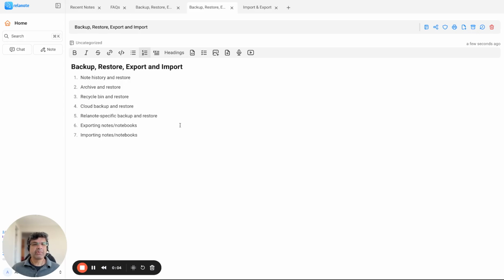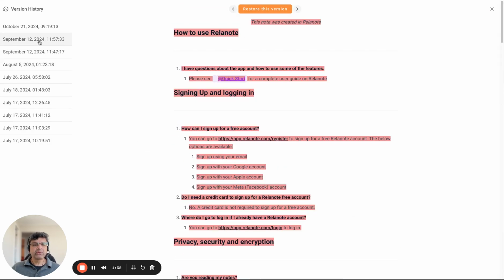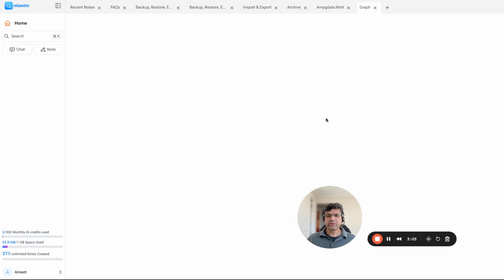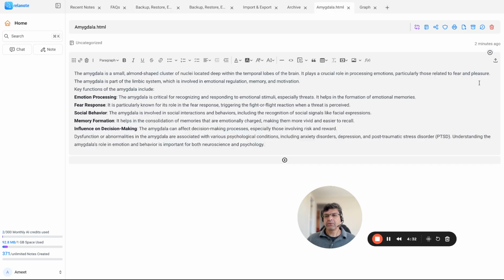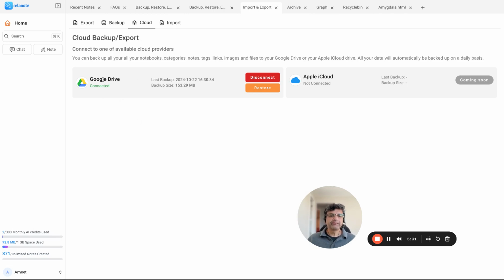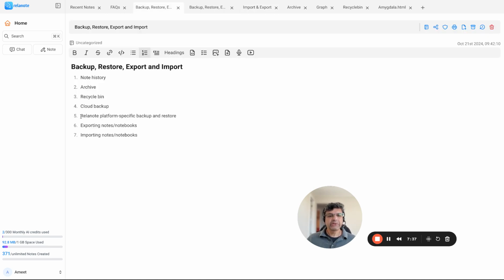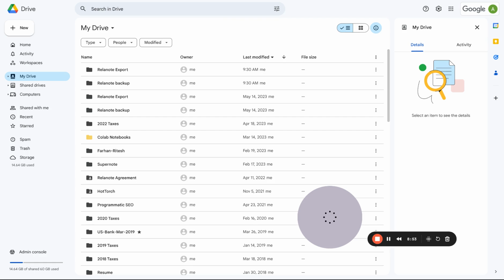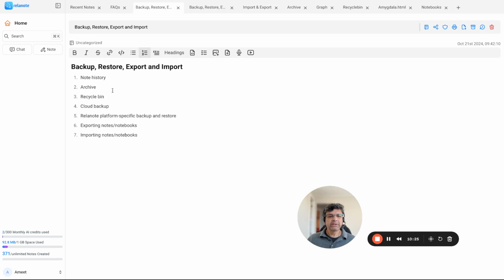Note History, Archive, Recycle Bin, Backup, Restore, Export, and Import in Relanote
Here we show you how you can see your note edit history and recover past versions, archive and recycle bin restore, automated cloud backup and restore, Relanote platform-specific backup and restore and notes and notebooks export and import